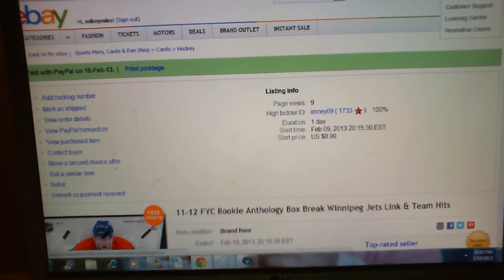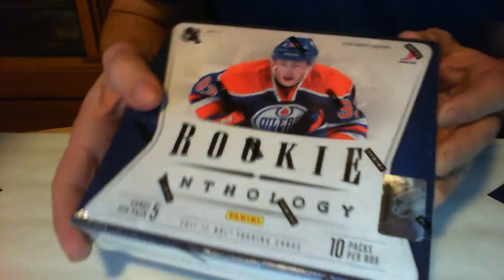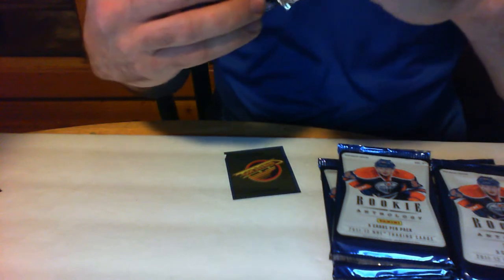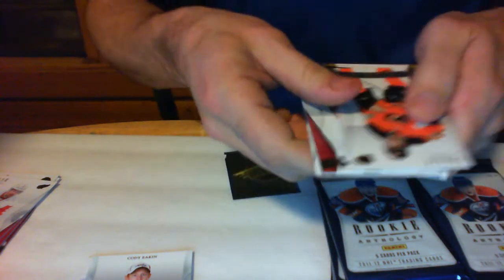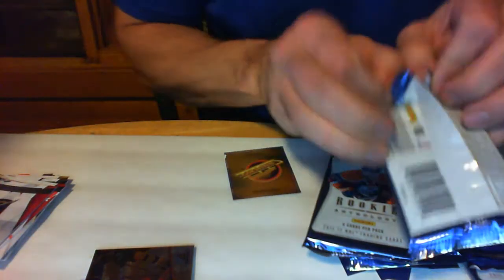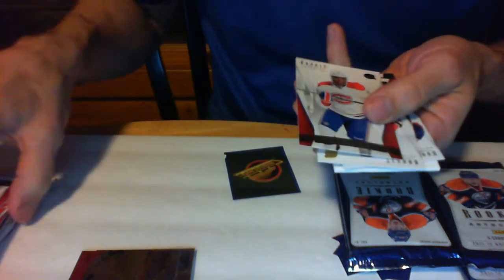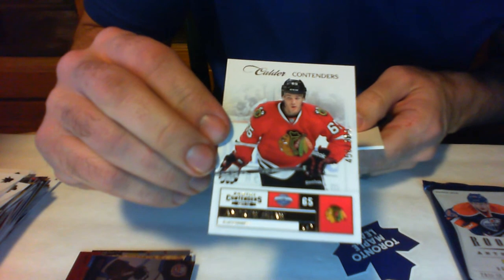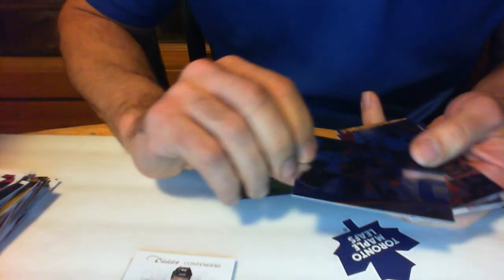Find Your Cards 11-12 Rookie Anthology Box Break 10 Feb Taylor Hall Auto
Sweet pull of a Taylor Hall Auto and Game Used and a nice Joe Colborne